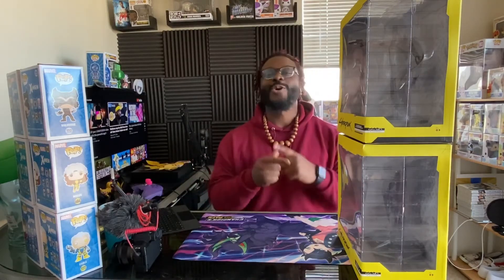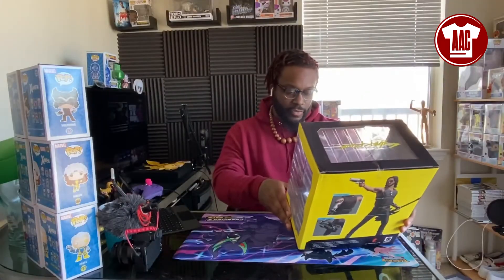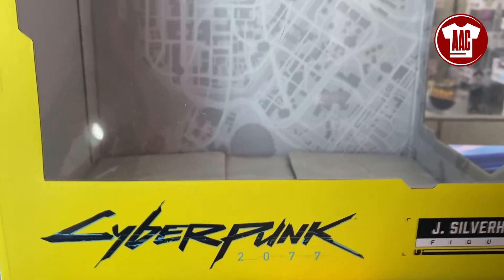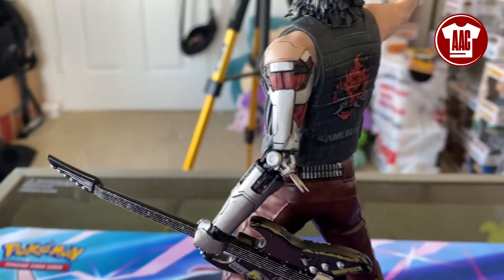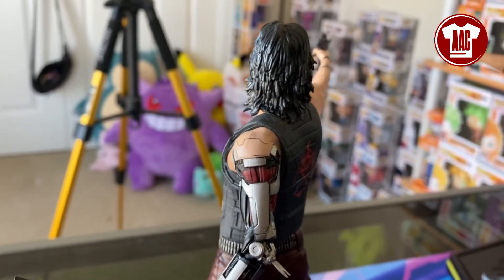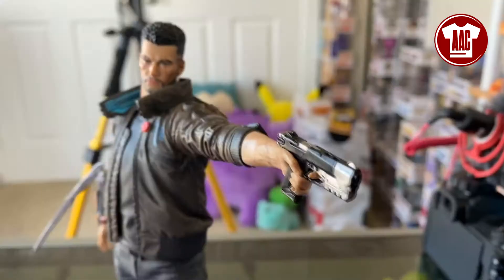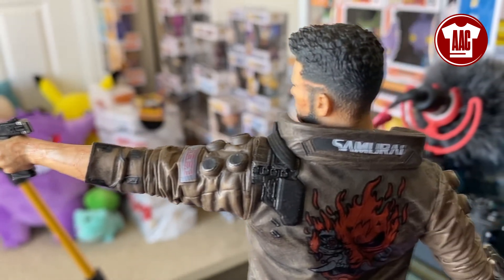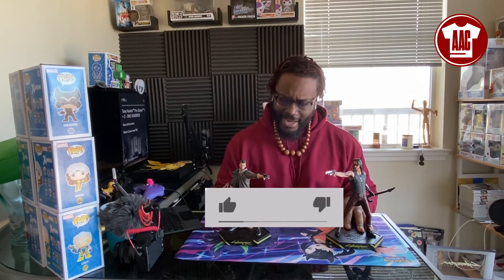The Figure Detailing is SO CRAZY! | Cyberpunk 2077 Johnny Silverhand and Male V Figure Unboxing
We are super excited to get to share these awesome character figures of Johnny Silverhand and Male V from Cyberpunk 2077. There are only a few of these characters left in stock so grab them before it's too LATE! These Cyberpunk 2077 Figure statues won't last long! Find these Cyberpunk 2077 Characters (Johnny Silverhand and Male V) and more on our website NOW!!